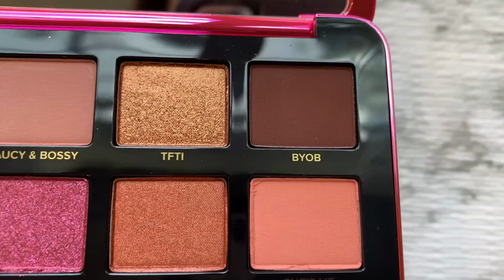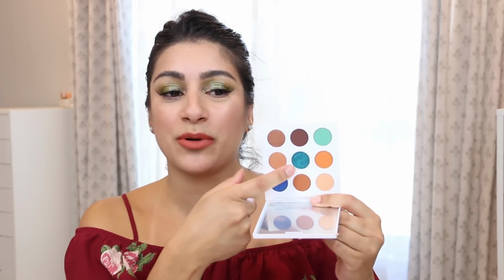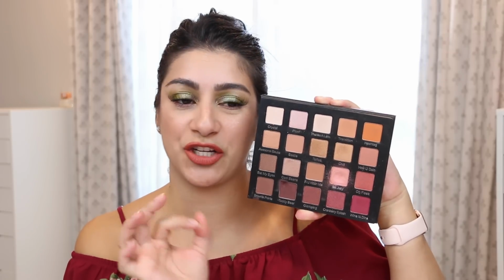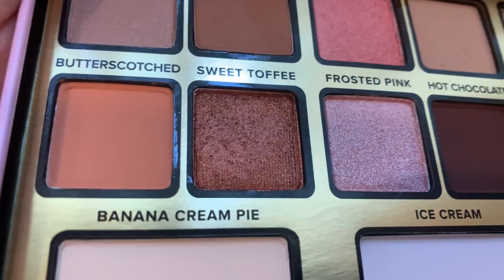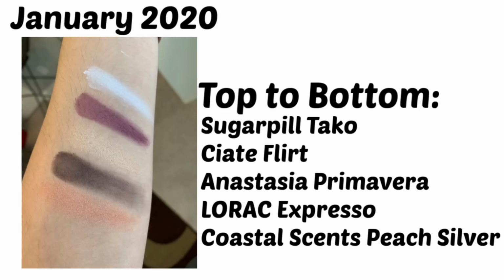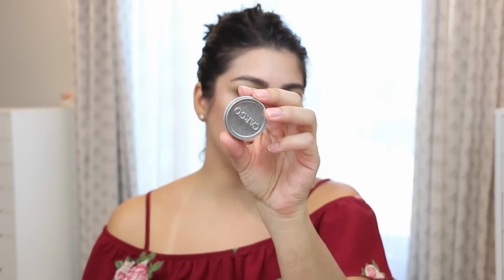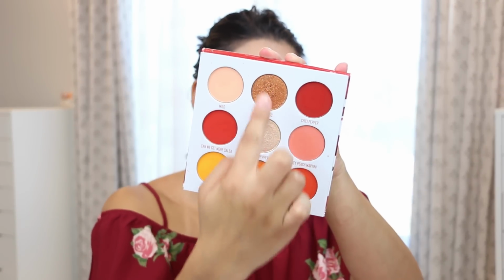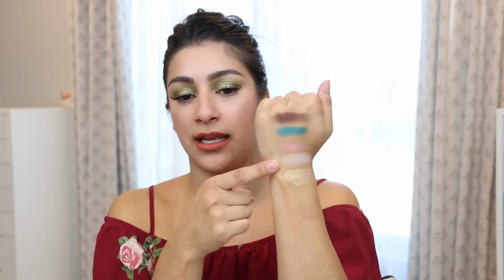Pan Those Eyeshadows UPDATE #9 | WHAT A MONTH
Lets go on with our next round of pan those eyeshadows. What a month!! Did I hit any pan?

10 in 2020 Rolling Project Pan UPDATE #8 | I AM NOT CHEATING

✰Affliate Links✰:
--I receive a small commision from these links. You dont have to use any code or link below if you don't feel comfortable. If you do, many thanks and very appreciated.

✰Rakuten Referral: As of 2017 I have earned over $1500 doing my household supply shopping online. If you use my link, my kids thank you!!!✰

✰Makeup I'm Wearing✰:
∣Eyes∣: 35M morphe and jcat trippin pigment
∣Lips∣: maybelline trust your gut
∣Nails∣:

✰Camera: Canon 70D
✰Lens: Canon EF-S 18-135mm
✰Editing Software: Cyberlink PowerDirector 15